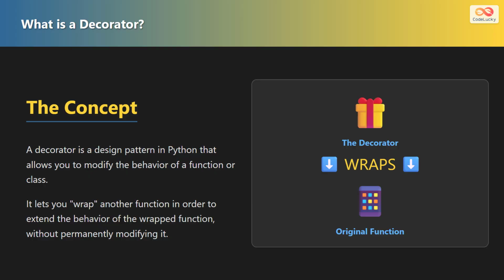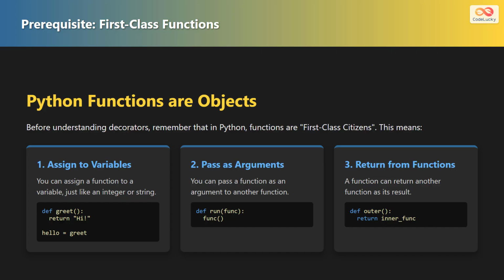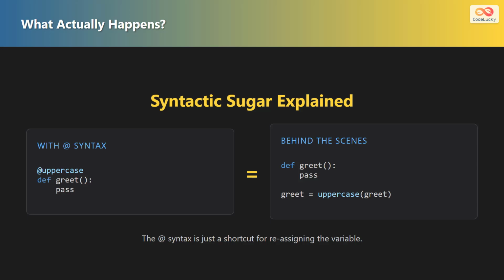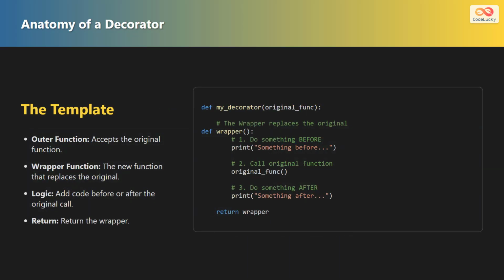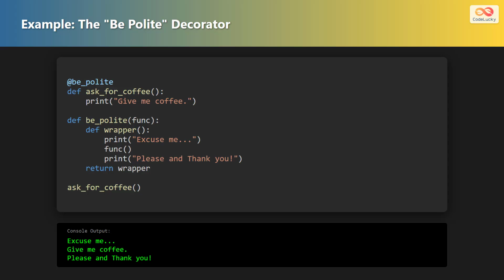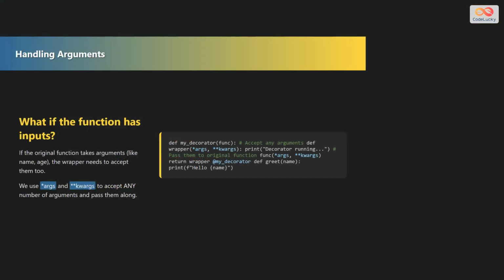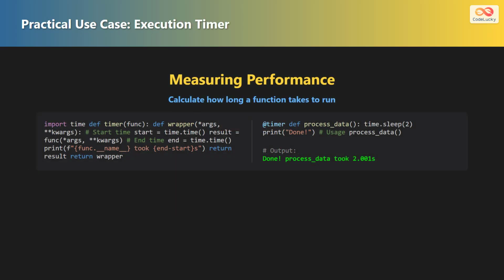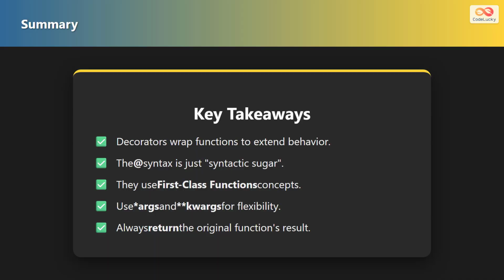Python Decorators Explained in 10 Minutes | Python 2026 Tutorial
Master Python Decorators with this comprehensive, beginner-friendly guide! 🎁

Decorators are one of Python's most powerful features, allowing you to enhance functions without changing their code. In this video, we break down the concept step-by-step, from the basic syntax to building your own decorators from scratch.

We cover:
- What decorators actually are (and the logic behind them)
- The "@" syntax sugar explained
- How to handle arguments with *args and **kwargs
- Common pitfalls like missing return values
- A real-world example: Creating a performance timer

Whether you are a beginner or looking to brush up on intermediate Python concepts, this video will help you write cleaner, more efficient code. 🚀

Chapters:
00:00 - Python Decorators Explained
00:19 - What is a Decorator?
00:42 - Prerequisite: First-Class Functions
01:06 - The Syntax
01:28 - What Actually Happens?
01:52 - Anatomy of a Decorator
02:18 - Example: The "Be Polite" Decorator
02:41 - Handling Arguments
03:05 - Don't Forget the Return Value!
03:26 - Practical Use Case: Execution Timer
03:49 - Summary
04:14 - Outro